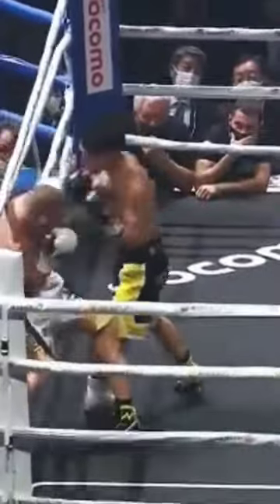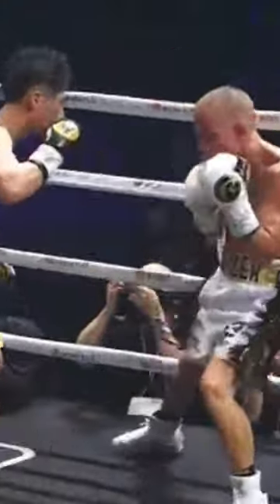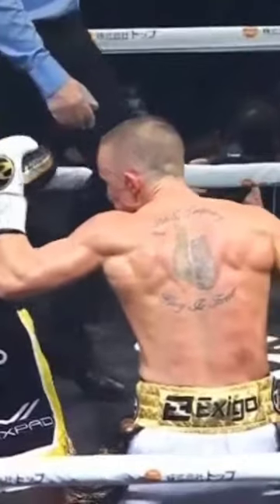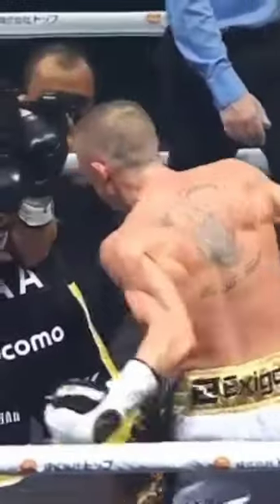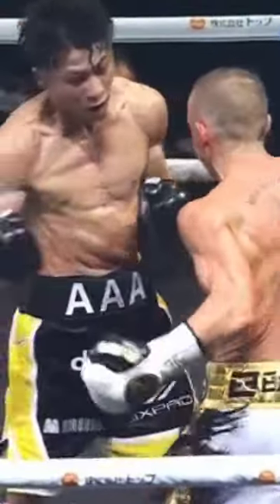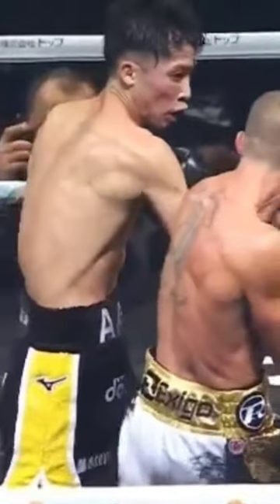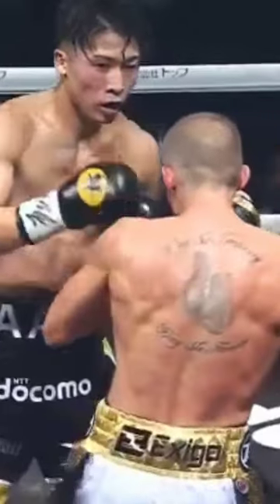NAOYA INOUE VS PAUL BUTLER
the fight of Naoya Inoue vs Paul Butler